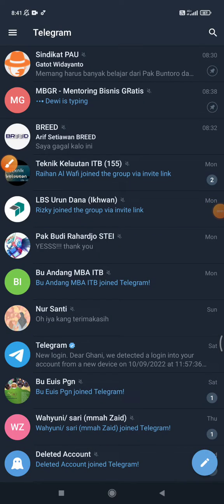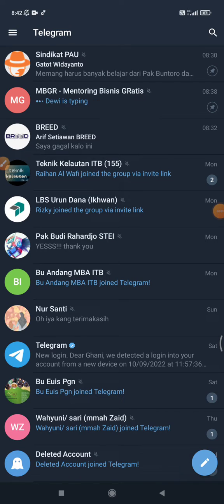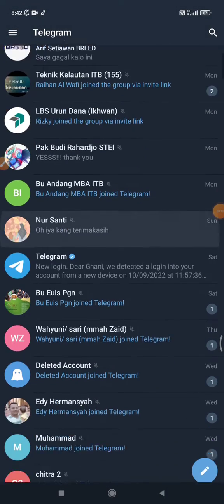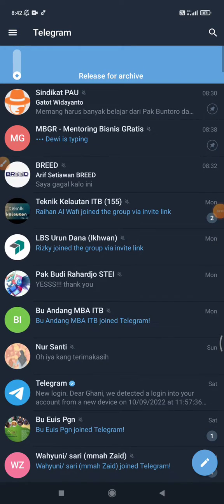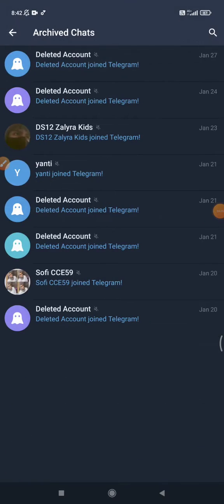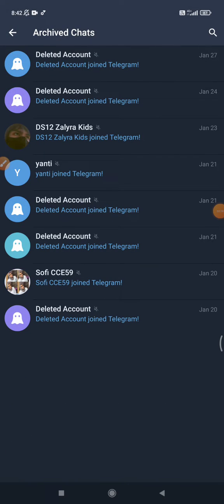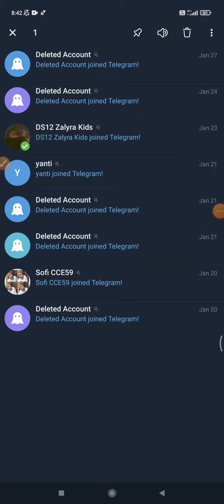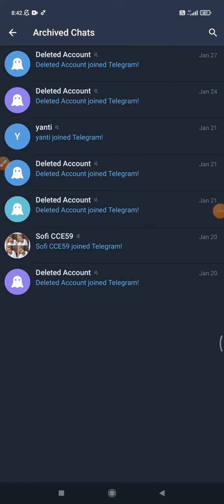How to Restore Archived Chats in Telegram (Unarchived)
here how to unarchive your chats in Telegram Apps